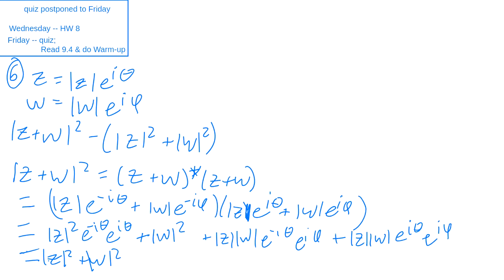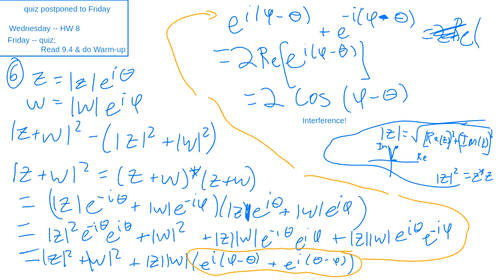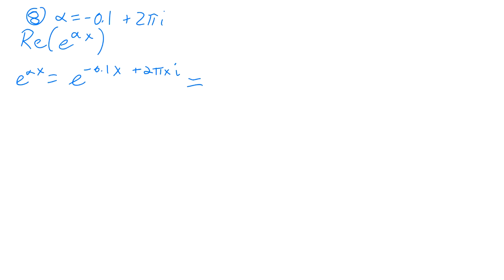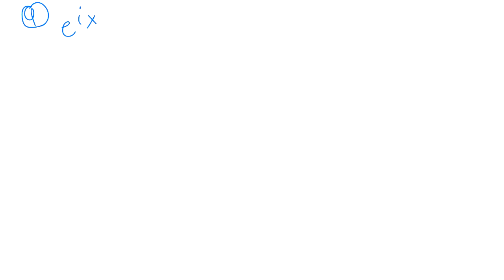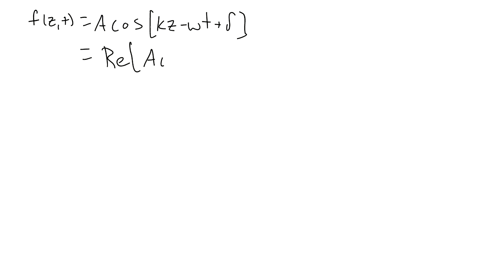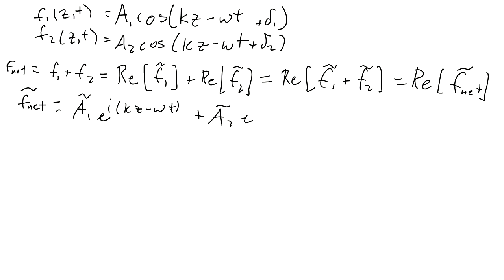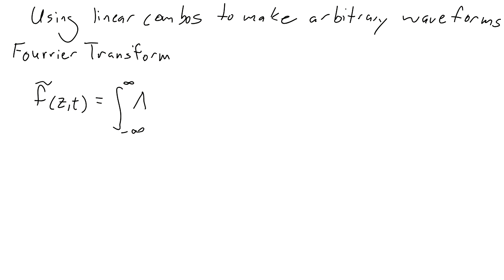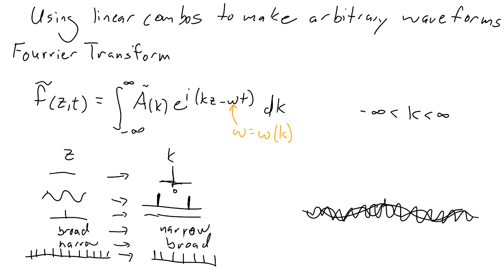2020 04 03 complex numbers & waves